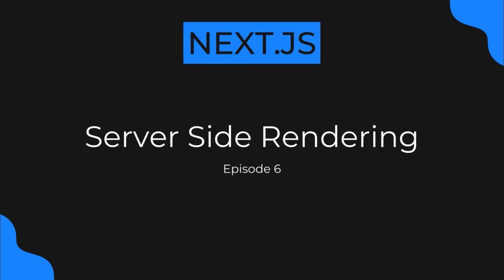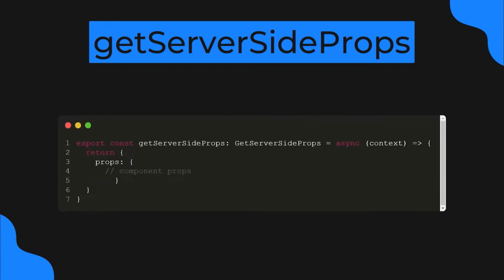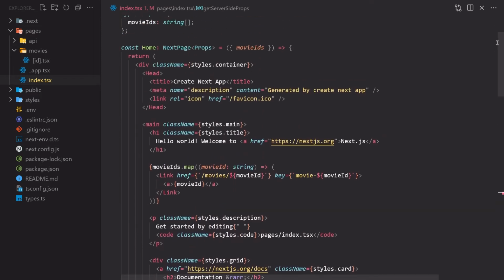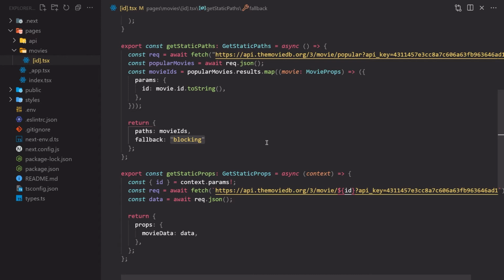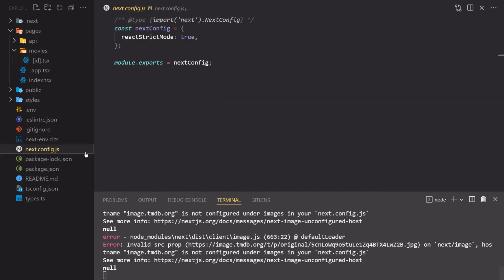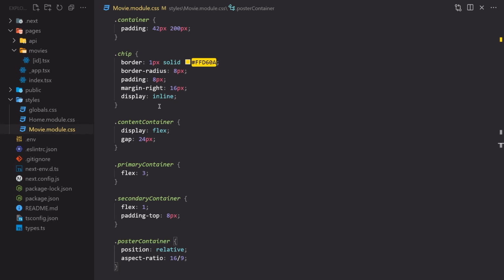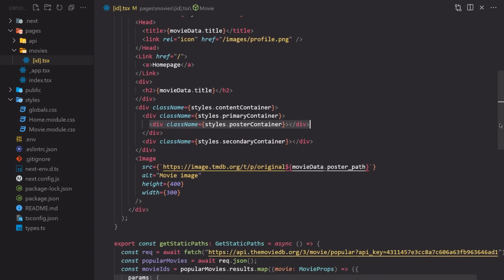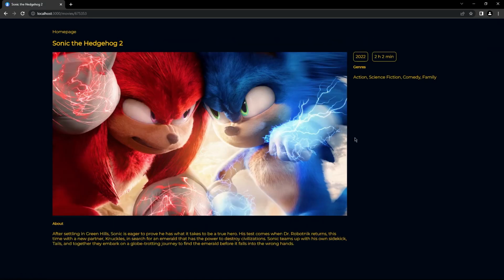NextJS Tutorial 2022 - Server Side Rendering - Part 6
Hi everyone and welcome to episode 6 in the NextJS series. In this one, we’re going to tackle some very interesting topics.

🕒Timestamps:

00:00 - Introduction
00:27 - Server Side Rendering
00:57 - getServerSideProps
01:22 - Implementing SSR
03:25 - External Images
04:34 - CSS & Enhancements
07:33 - Ending